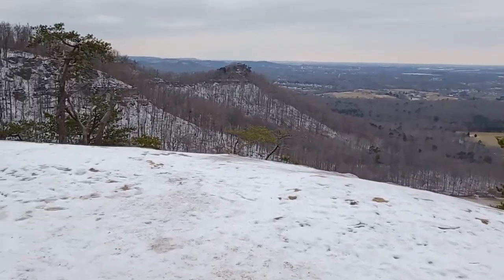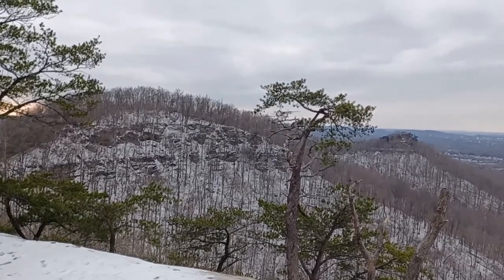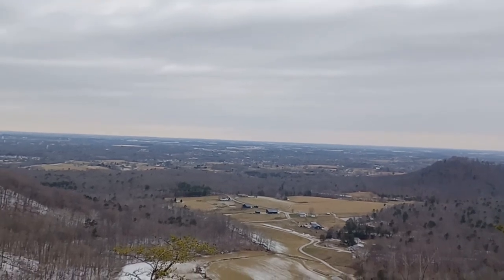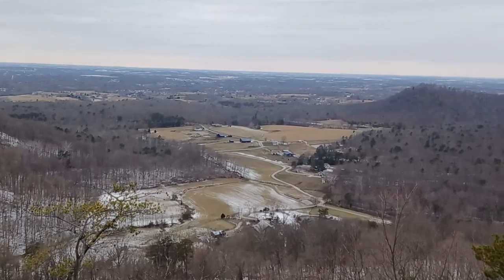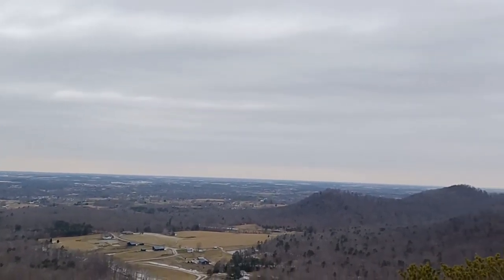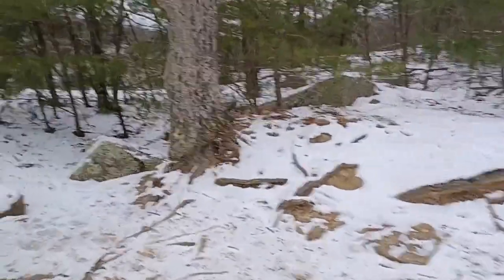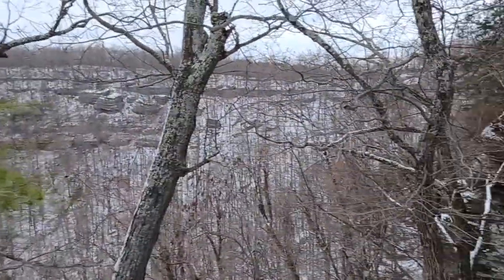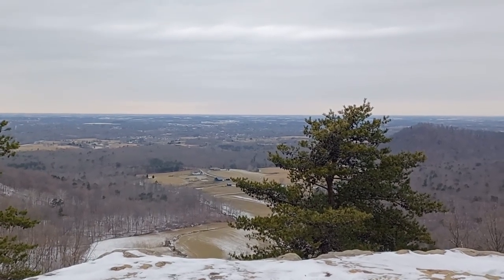Mount Pinnacle Hike 2022 January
Indian Fort Look out hike on January 2022